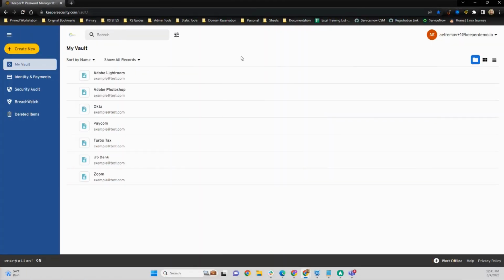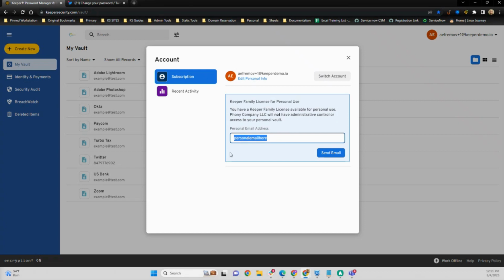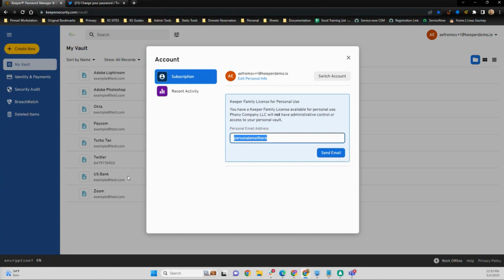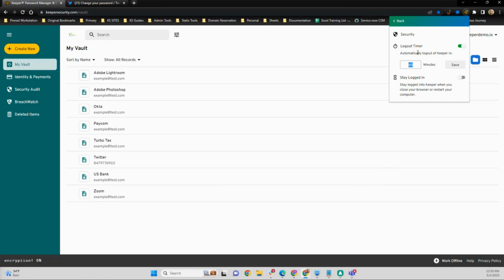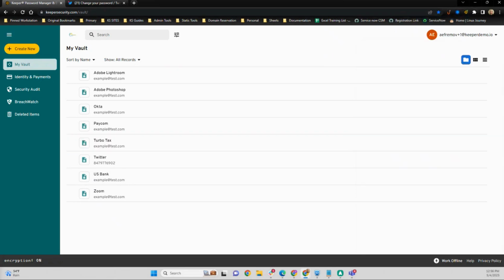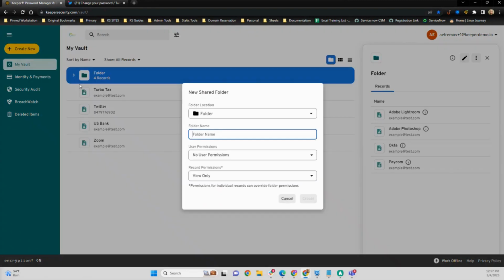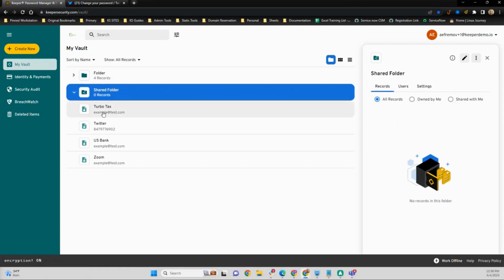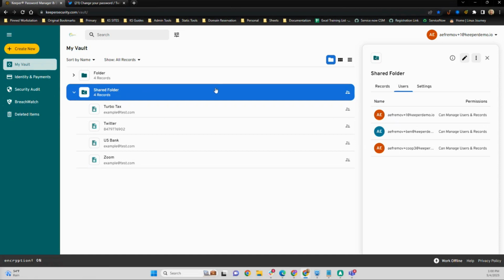Keeper Onboarding - Part 1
This video was made especially for ECA staff to introduce the Keeper Password Manager. Part 1 covers the basics of accessing and using Keeper.